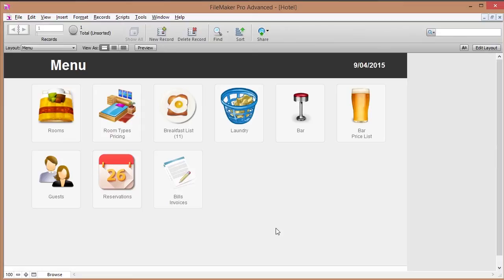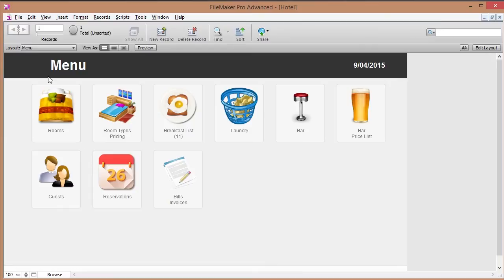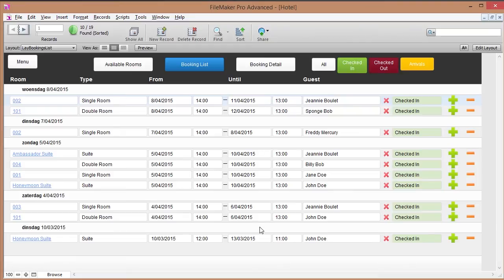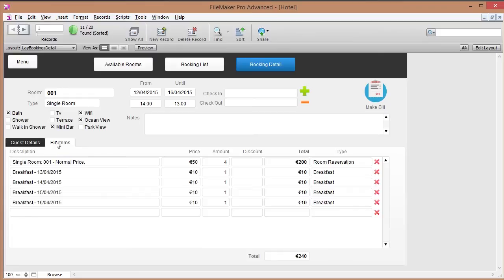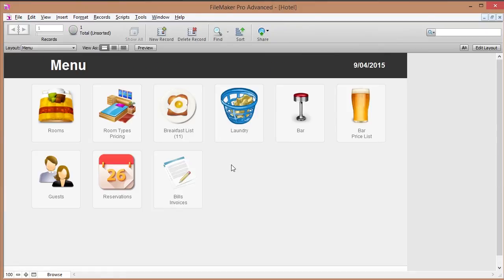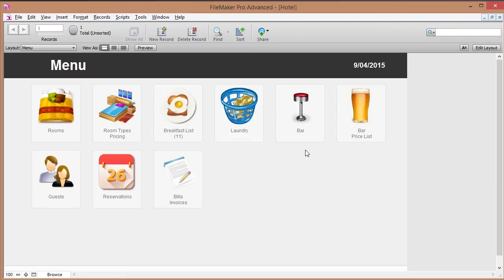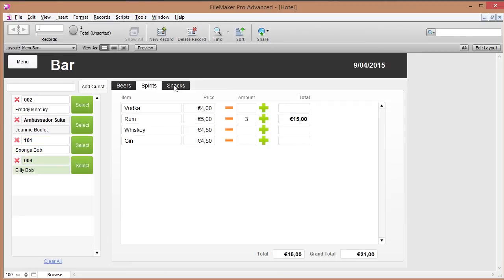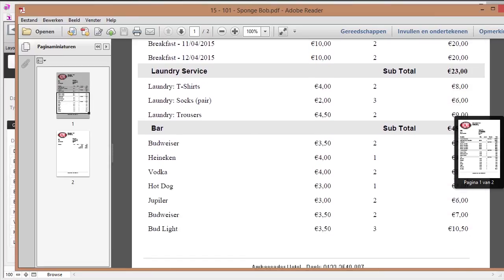Filemaker Bookings and Reservation System